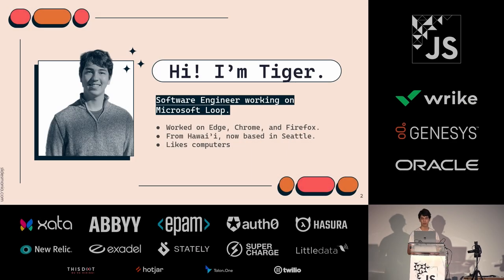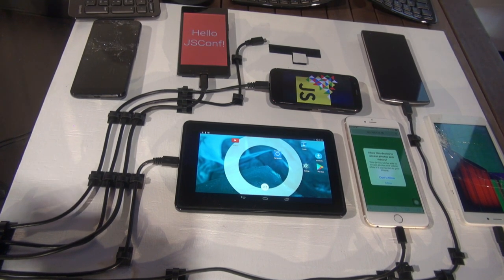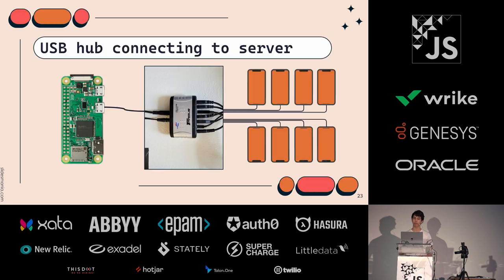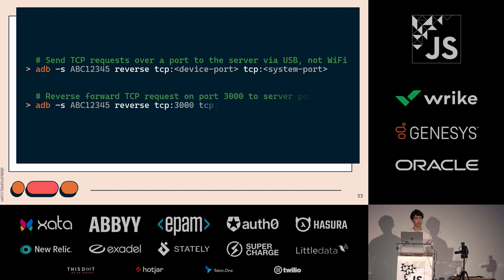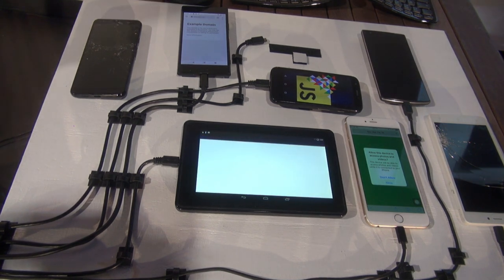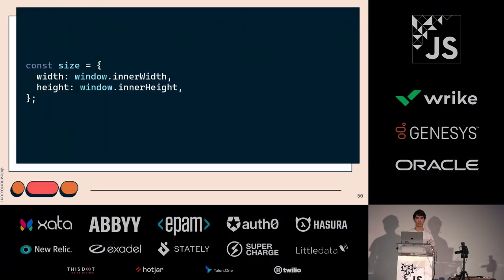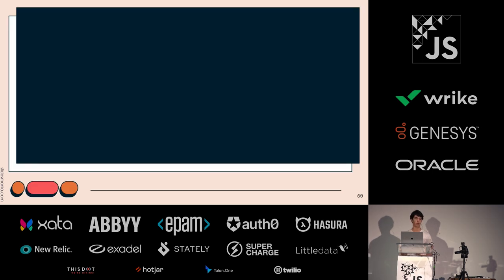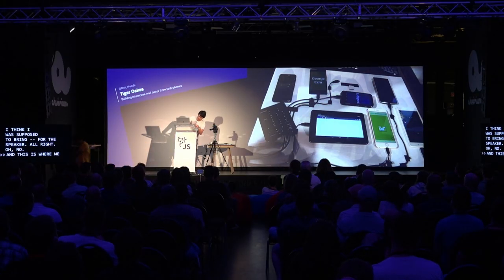Building interactive wall decor from junk phones by Tiger Oakes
Why throw away your old phones when you can create a digital work of art? With just some basic arts and crafts skills, you can build a collage of phones with wires intertwining and running across your wall like a circuit board. It can display photo galleries, shopping lists, music visualizations, and make a wicked Zoom background.

In this talk, you'll learn how Node.js and a Raspberry Pi can manage multiple Android devices over USB. We'll explore how to build visualizations using browser APIs, and how to integrate with the wider Internet of Things. Let's give your old mobile phones a new life.

About Tiger:

An enthusiastic member of the World Wide Web Consortium, Tiger Oakes loves tinkering with the web. After growing up with dead zones in Hawaii, Tiger wants to make web apps that work offline and load fast. He works on Progressive Web App support in Microsoft Edge, and previously worked on Mozilla Firefox for Android and Google Chrome for Android. In his spare time, Tiger searches for geocaches with his partner.